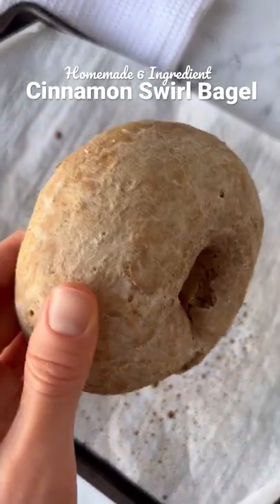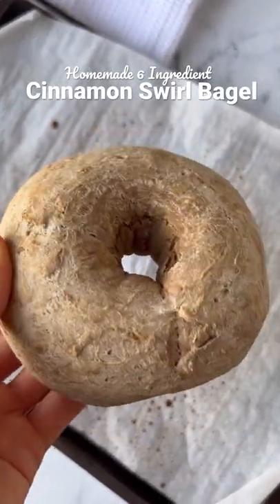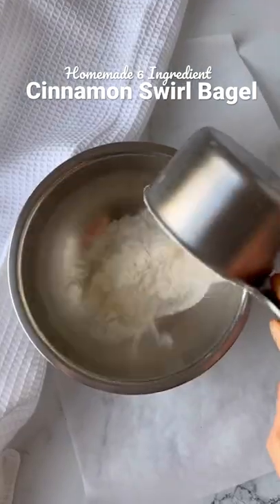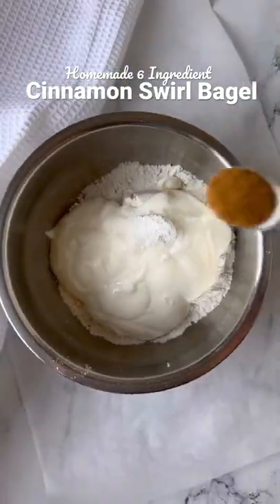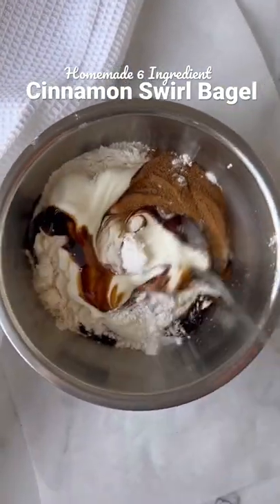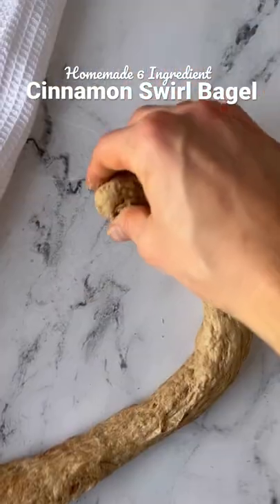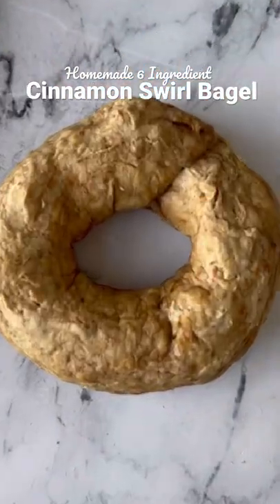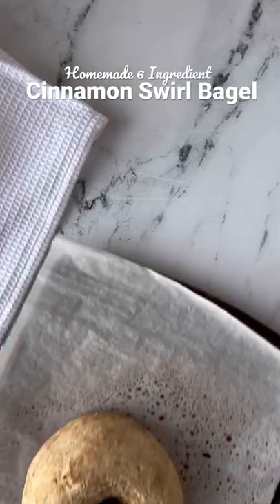Homemade 6 Ingredient Cinnamon Swirl Bagel 🥯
My homemade cinnamon swirl bagel is one of my favorites!🤤

✔️gluten free friendly
✔️dairy free friendly
✔️refined sugar free

Ingredients
•flour of choice (all purpose, whole wheat, or a measure for measure all purpose gluten free flour)
•pure maple syrup or honey (optional but recommended)
•plain or vanilla yogurt (dairy free or regular)
•baking powder
•cinnamon
•salt